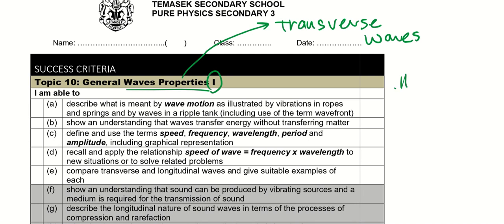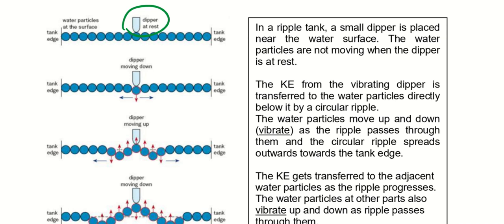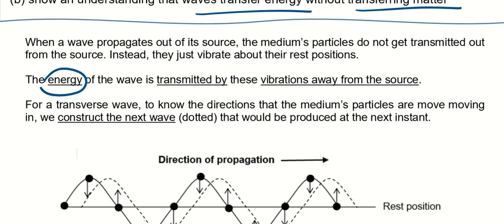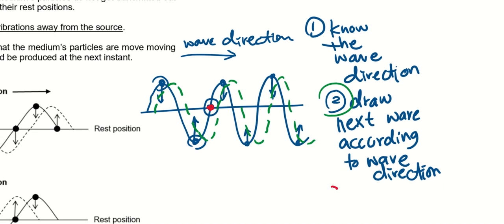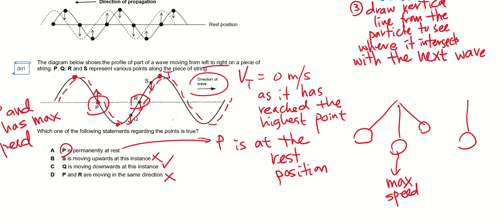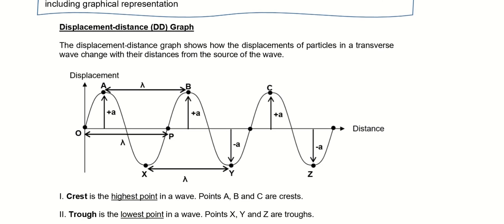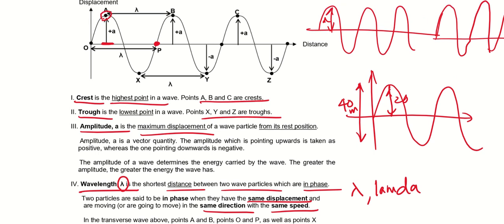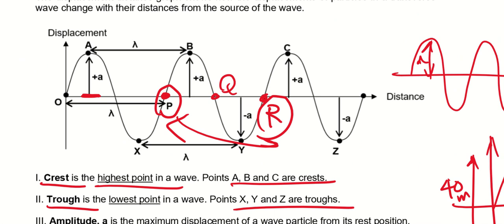General wave properties I 30th October